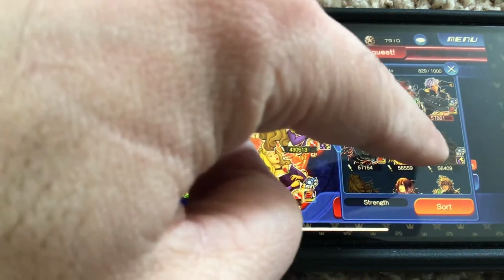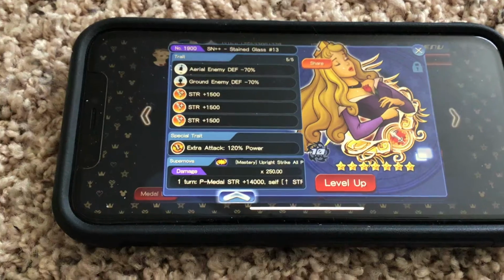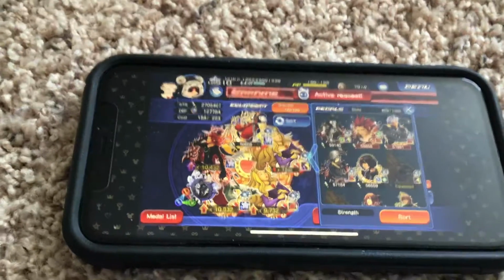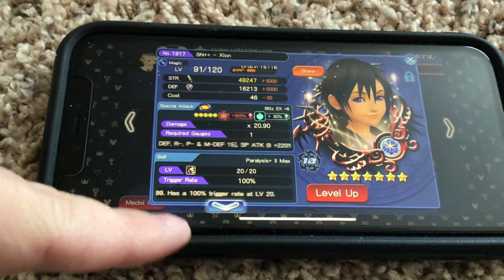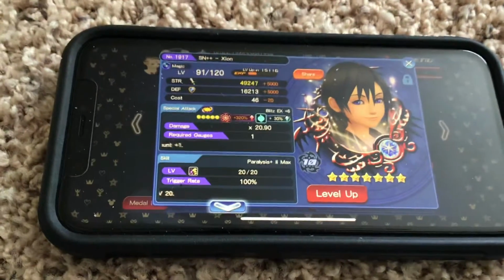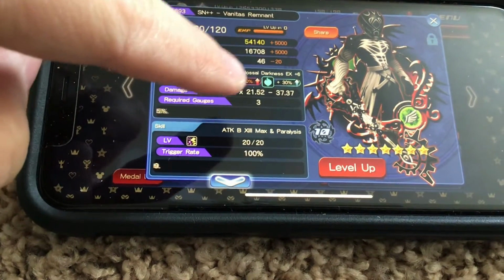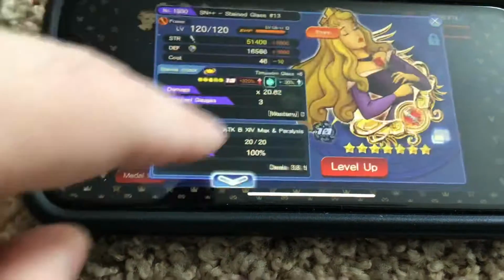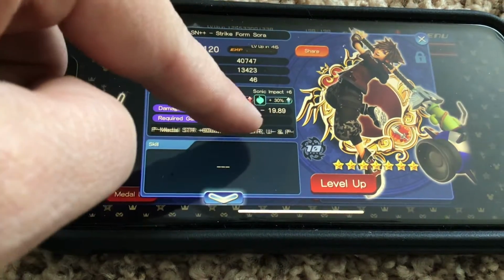KHuX Stats Explained/Tutorial